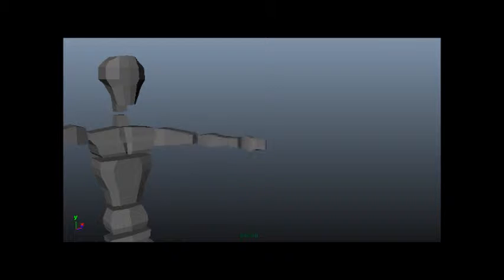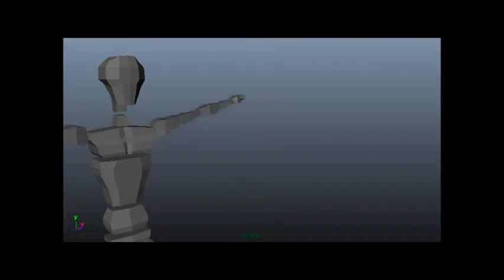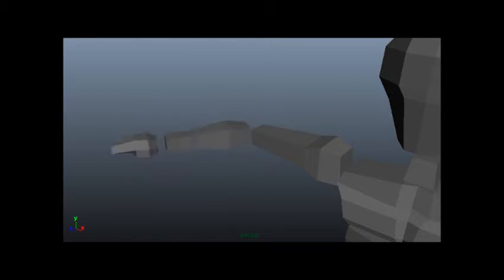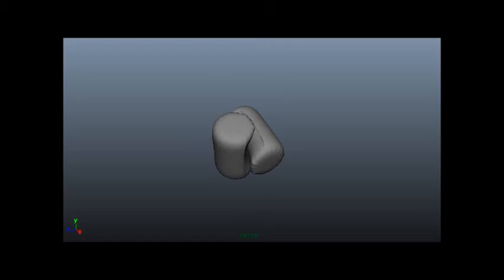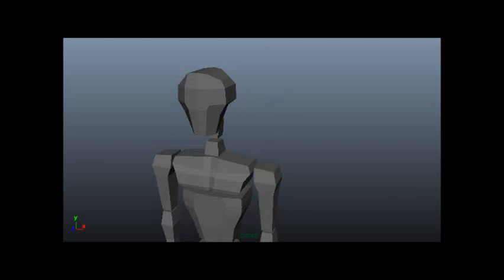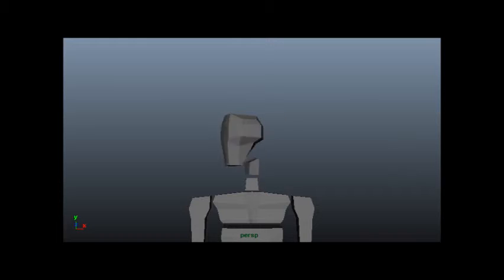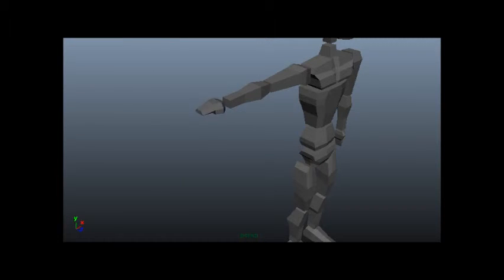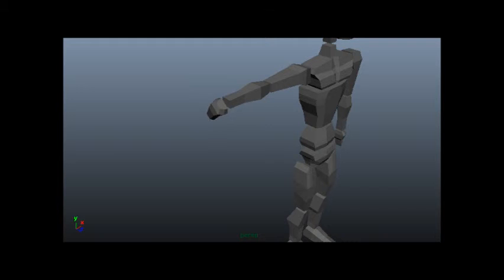Eagle Films Science Facts#1 Synovial Joints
This simple animation show how each synovial joint functions in the body.